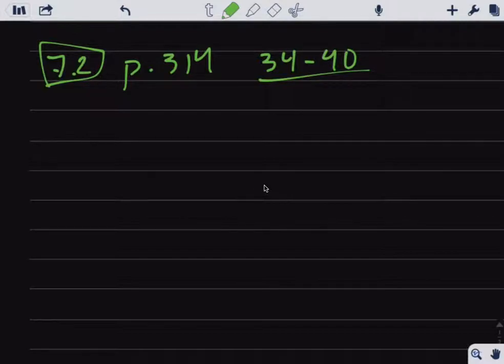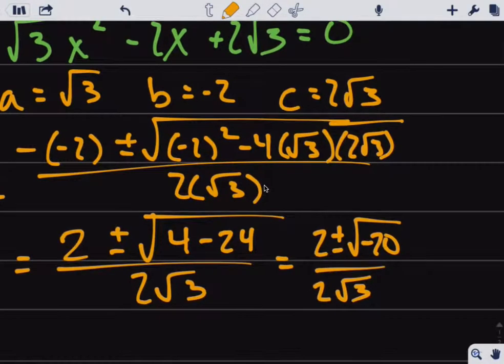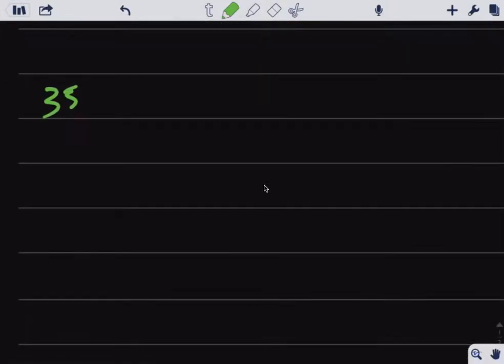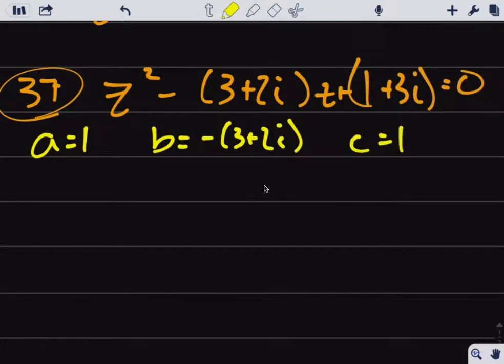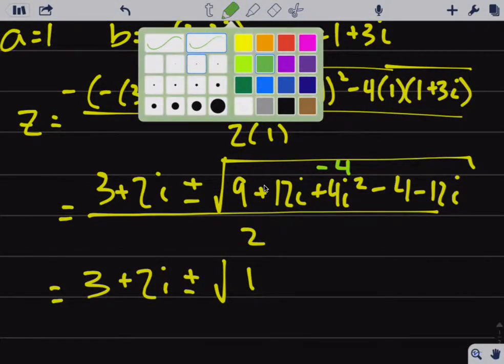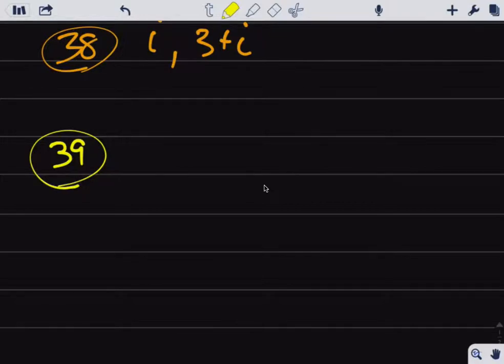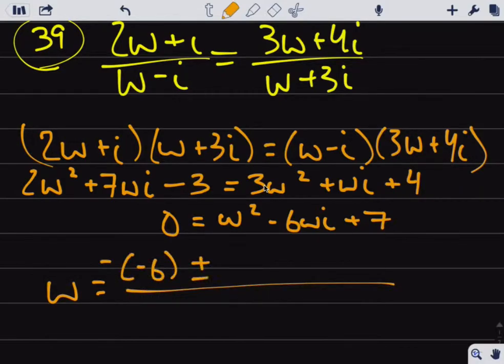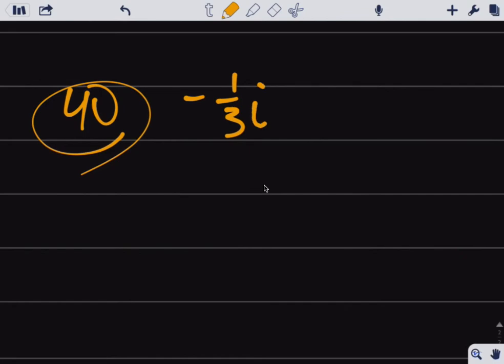7.2 #34-40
Quadratic formula with imaginary numbers